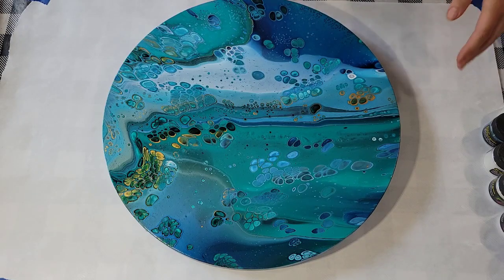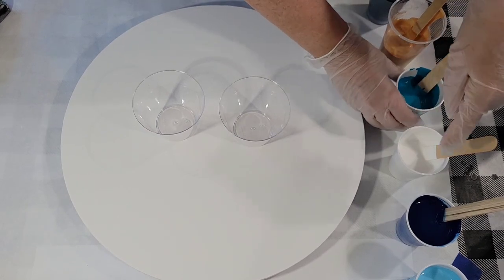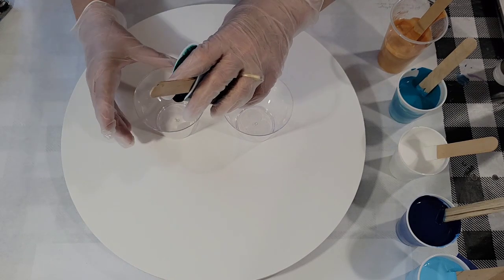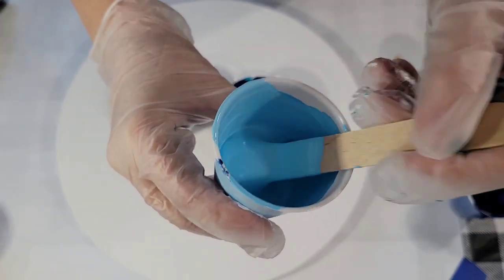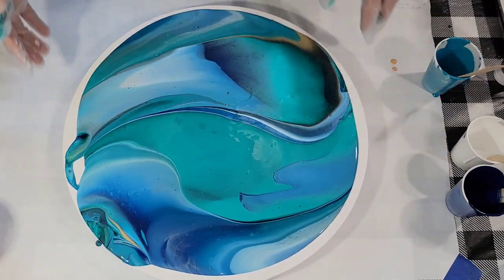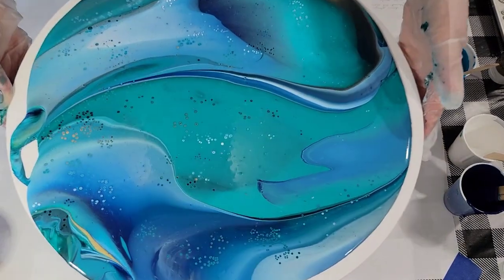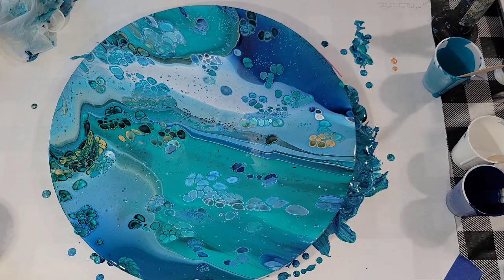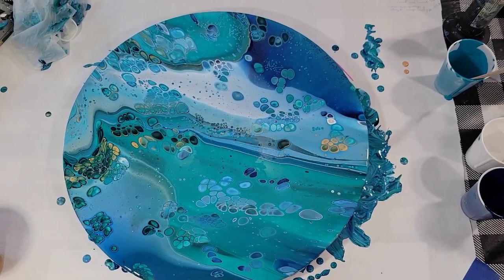(342) ACRYLIC POURING - Flip Cup with Silicone for Pretty Cells! Easy Beginner Tutorial with Details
I decided to do a good old fashioned flip cup with silicone on a 16 inch round canvas. Such a fun surface! Recipe details and colors listed below, as always.

Today's pouring medium was 3 parts glue, 2 parts Golden gloss medium and 1 part water. Mixed 1:1 with the following paints (and a bit of additional water, if needed, to thin):

Soho Phthalo green blue, Artist's Loft white, old gold, metallic blue, and Master's Touch Lake Blue and Phthalo Blue.